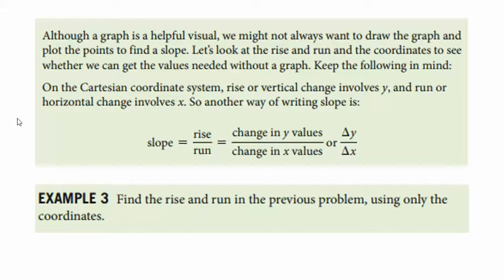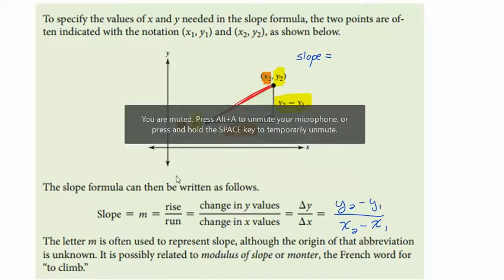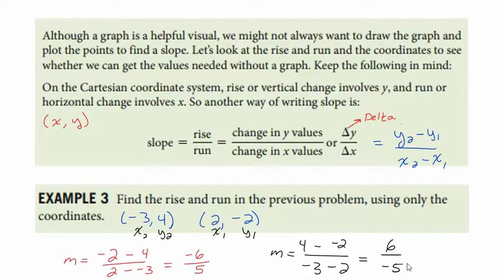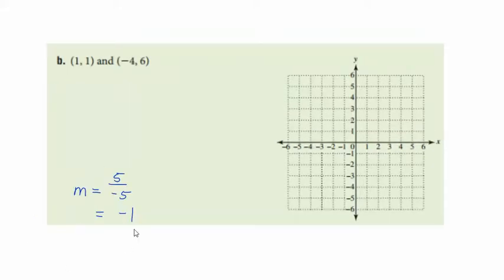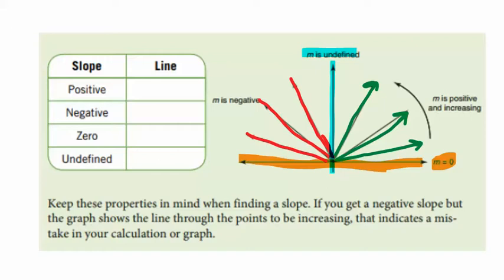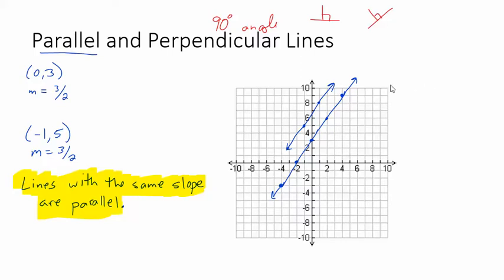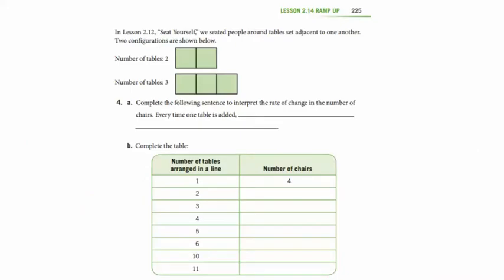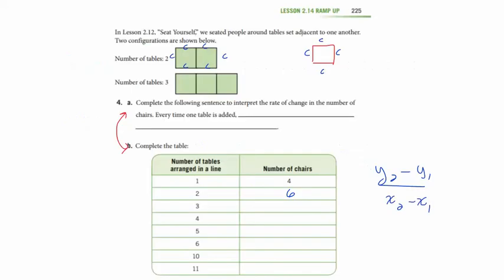Tutorial 2.14 Slope Part 2